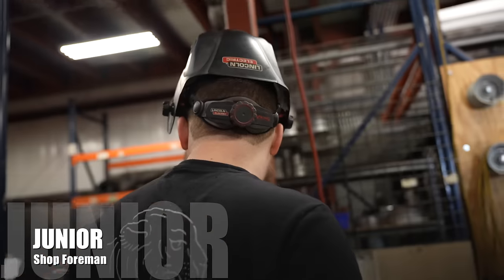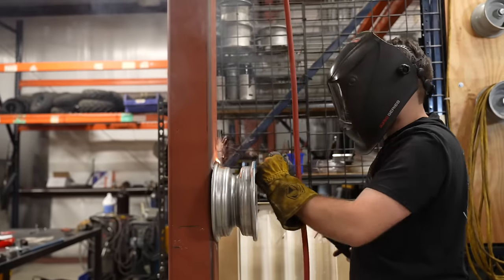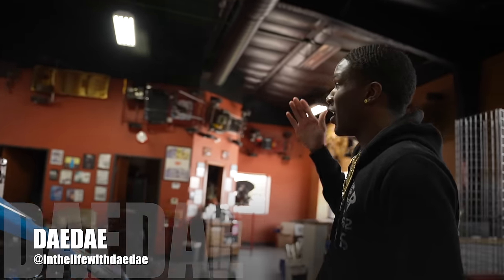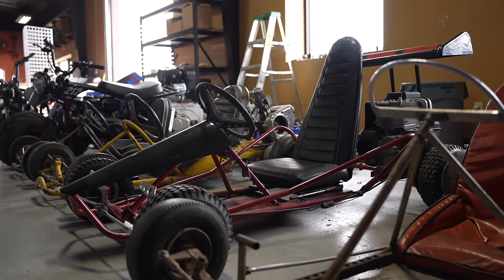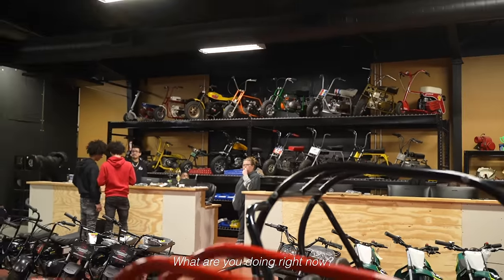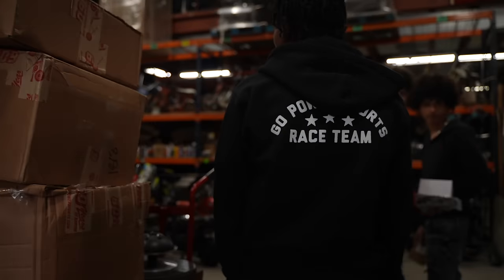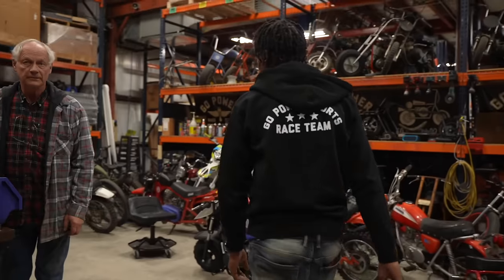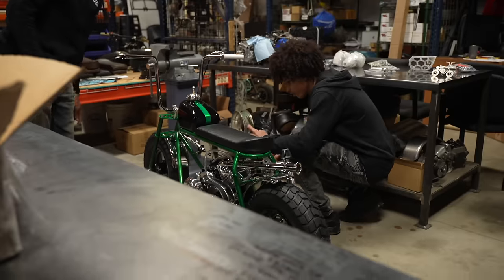BTS Inside Look At GoPowerSports | Slice Of Life | Episode 6 4K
Welcome back to another exciting episode of Slice of Life!  In this sixth installment, join us as we take you behind the scenes at GoPowerSports, your one-stop destination for all things motor-powered!

GoPowerSports is more than just a store; it's a hub for enthusiasts, experts, and beginners. They've got everything from go-karts to minibikes, from ATVs to scooters!  And in this episode, we're giving you an exclusive peek into what makes GoPowerSports tick.

Watch as we dive into the heart of their operations, exploring their state-of-the-art facilities and meeting the passionate team behind the scenes. Get ready to witness the dedication, expertise, and sheer love for all things motorized that drives GoPowerSports forward every day.

Whether you're a seasoned rider or just starting your journey, this episode has something for everyone.  So buckle up and join us as we uncover the secrets and stories that make GoPowerSports a cut above the rest.

Get ready for an inside look like never before, only on Slice of Life!